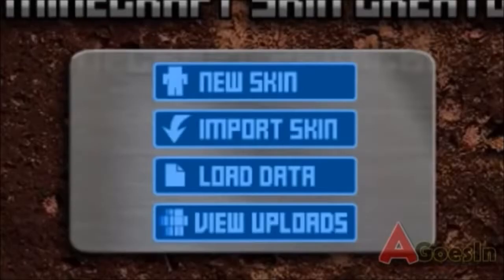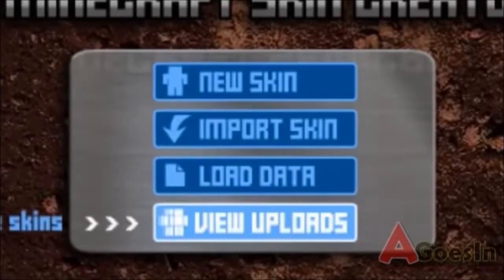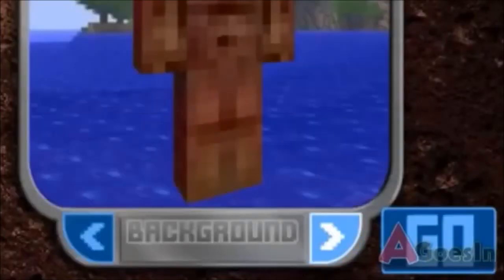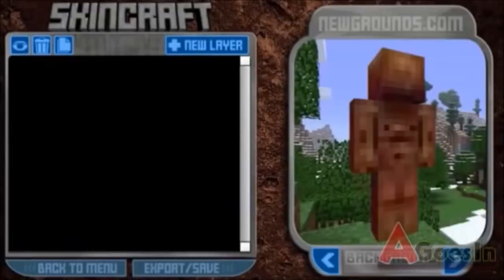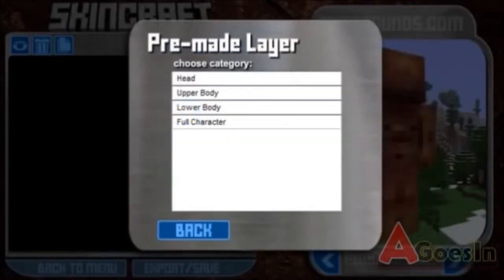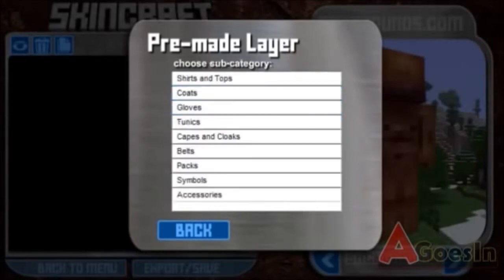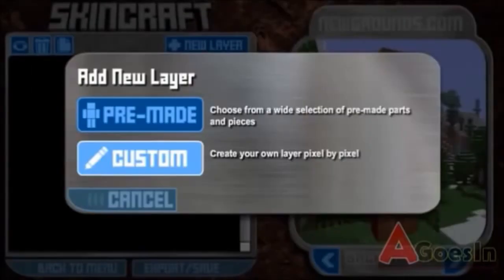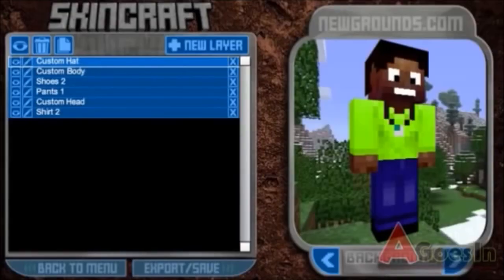Skin Craft Minecraft Editor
Skin Craft